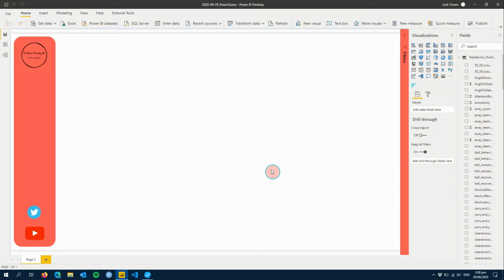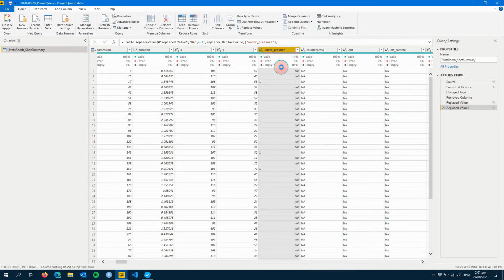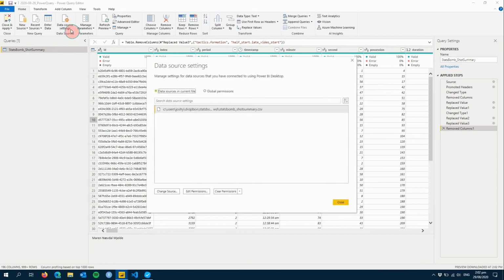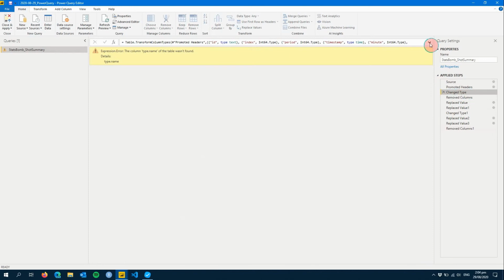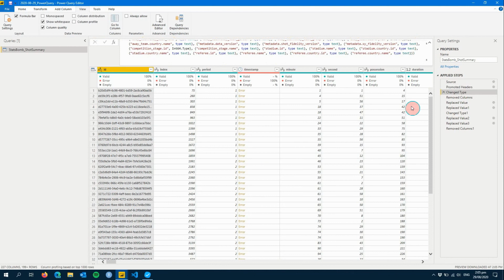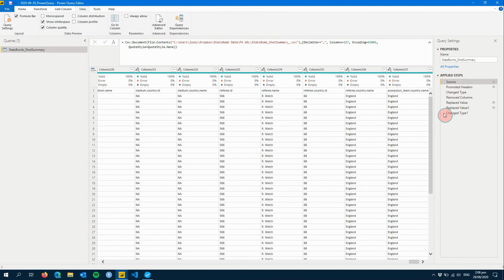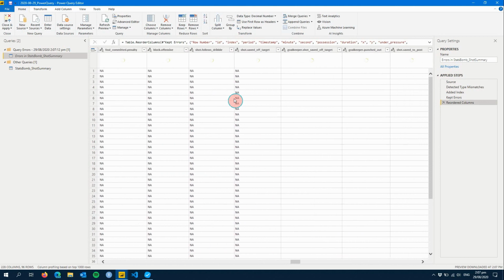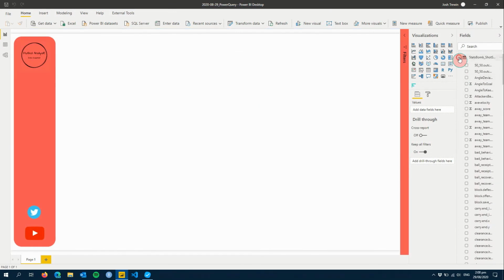Power Query errors, WHY your data load failed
Have you tried loading data to Power Bi and you received a number of errors? In this Power Bi for Sport Tutorial, I examine a couple of common Power Query errors that you might encounter during data load. These errors have come from my experience learning and growing with Power Bi.

In this tutorial we Power Performance Through Data by fixing some common errors that you might encounter through PowerQuery. This might be an incorrect data type, changing the location of your data source or changing column names.

0:00 Introduction
0:44 Incorrect Data Types
2:23 Changing Data Source Location
3:23 Missing Column
6:17 Replacing Steps
6:58 Finding Errors